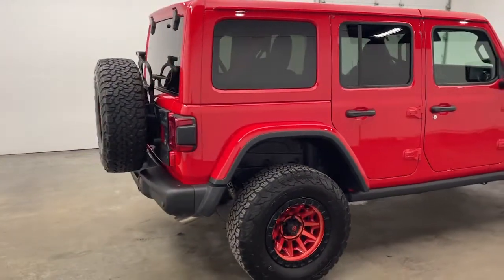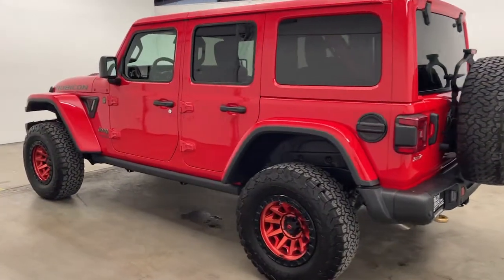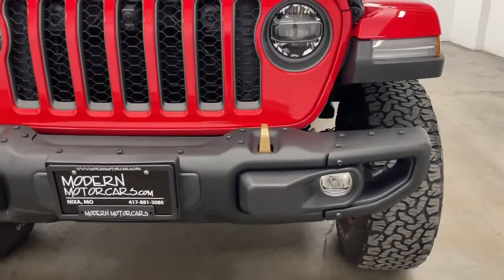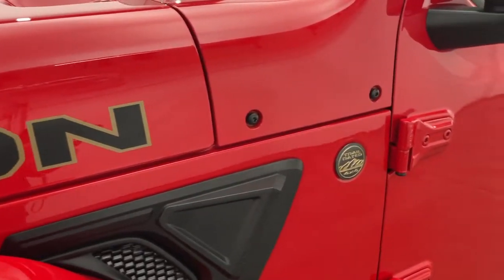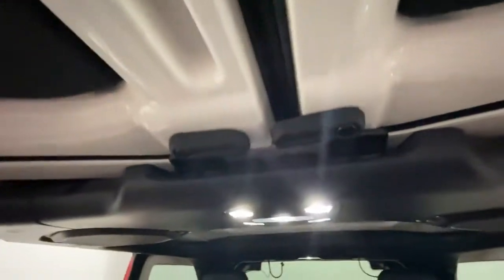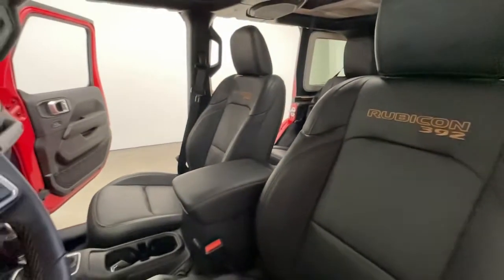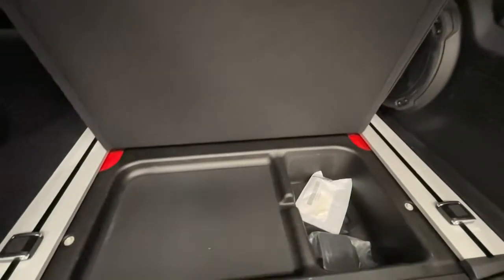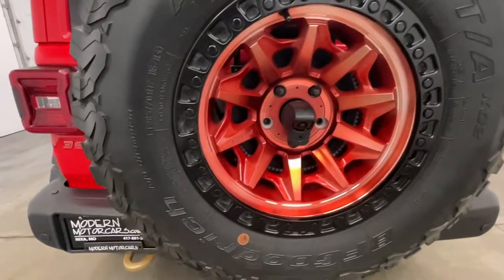2021 Jeep Wrangler Nixa, Springfield, Ozark, Branson, Joplin, MO 828607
Firecracker Red Clearcoat Used 2021 Jeep Wrangler available in Nixa, Missouri at Modern Motorcars. Servicing the Springfield, Ozark, Branson, Joplin, MO area.
2021 Jeep Wrangler Unlimited Rubicon 392 - Stock#: 828607 - VIN#: 1C4JJXSJ8MW828607

Modern Motorcars
1856 N Deffer Dr

Trailer Tow Package, Trail Rail System, Gorilla Glass Windshield, Hinge Gate Reinforcement, Integrated Off-Road Camera, Heated Seats, Heated Steering Wheel, and MORE!brbr-WE DELIVER IN 300 MILES FOR FREE! br-100% ONLINE TRANSACTIONS!br-Firecracker Red Clearcoat br-Black Leather Interior br-SRT HEMI 6.4L V8 MDS Engine br-8-Speed Automatic Transmission br-Four Wheel Drive br-Navigationbr-Apple CarPlaybr-Android Auto br-Heated Steering Wheelbr-Heated Front Seatsbr-Alpine Premium Audio System br-Remote Start br-Cold Weather Groupbr-Safety Groupbr-Advanced Safety Groupbr-Steel Bumper Groupbr-Bronze Tow Hooks br-Trailer Tow Package br-Hardtop Headliner br-Trail Rail Management System br-Corning Gorilla Glass Windshield br-Hinge Gate Reinforcement br-Integrated Off-Road Camera br-Oracle Sidetrack LED Lights br-Fuel Wheelsbrbr-Join the nearly 1,000 clients that have rated us an average of 4.8 of 5! The most commonly used phrases in our reviews are buying experience, fair price and highly recommend. We pride ourselves on providing an unique and friendly experience for all shoppers before, during and after the process. We place an extremely heavy emphasis on our intensive presale inspection by our team of ASE certified technicians. We then make the investments needed to bring all inventory up to the Modern Motorcars quality standards prior to considering it ready for retail. We serve the Greater Springfield Missouri area; however, our clients range from coast to coast. Over the years we have developed a very smooth process for delivery to your doorstep, free pickup at Springfield/Branson airport and premium warranties recognized in service centers nationally. In addition, we provide convenient and industry leading finance options with rates that compete with any lending source. Whether it is a vehicle purchased from Modern Motorcars or not, our Service Center is ready to handle all your needs from simple to the most complex on all makes and models. We treat every opportunity with care and focus on delivering all shoppers with our unique VIP experience providing the amenities you typically will not find in a family owned and operated dealership. We invite you to inspect our reviews and look forward to working with you!